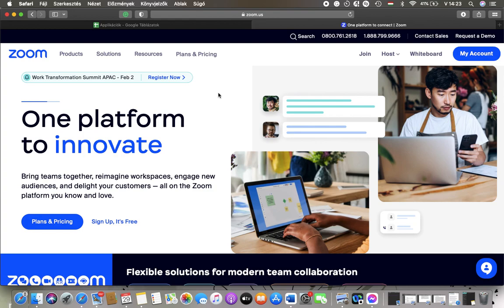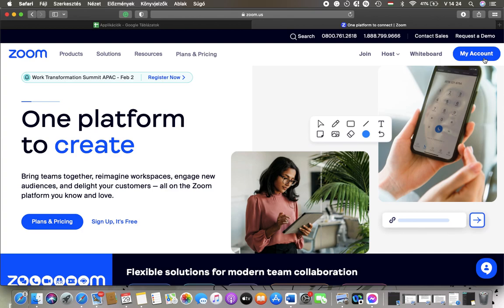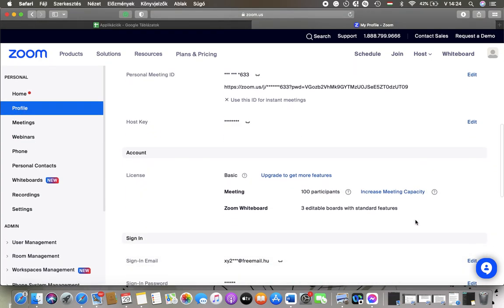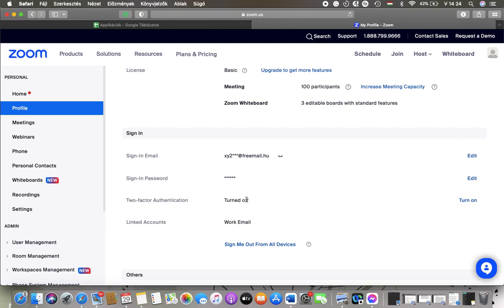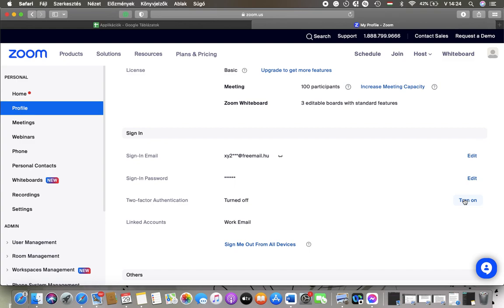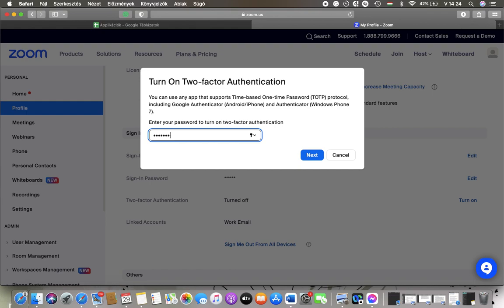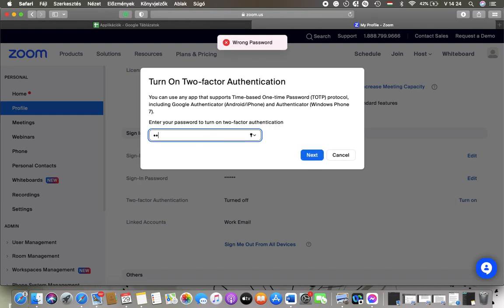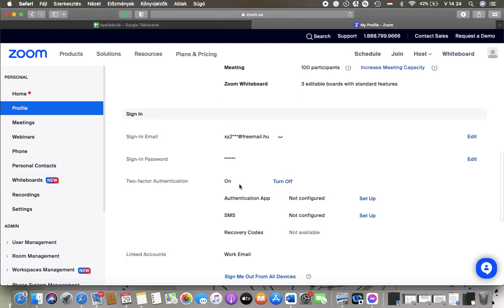How to turn on two factor authentication on Zoom?